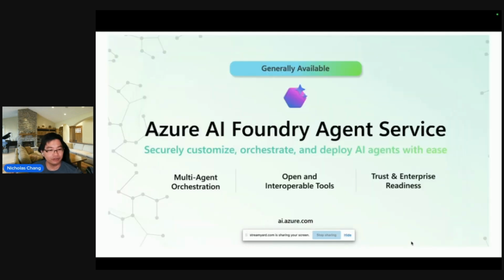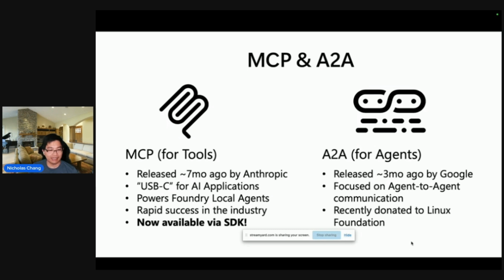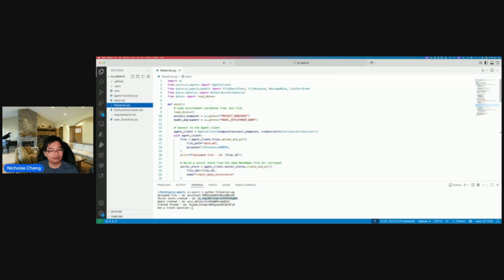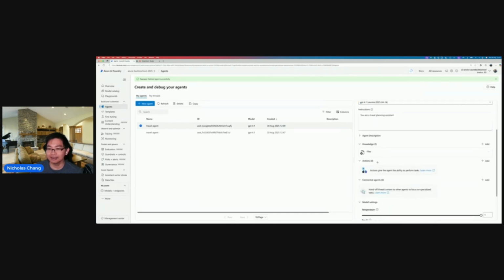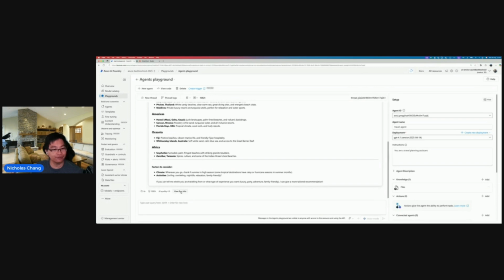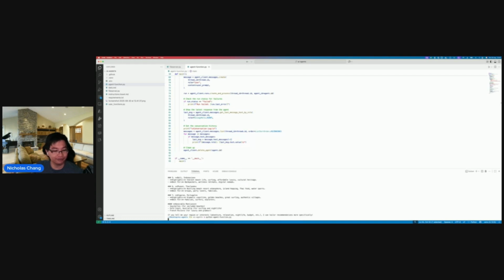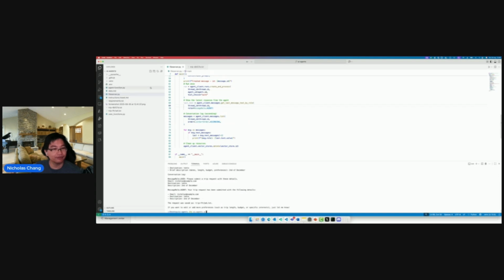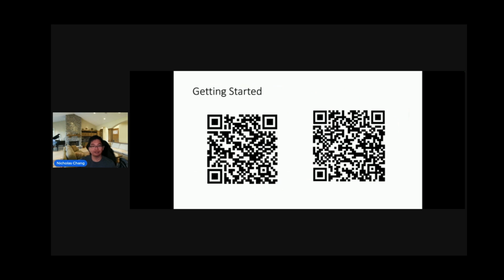Deploy Azure AI Agent using AI Foundry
In this session will how easily you can deploy AI Agent using AI Foundry via Python.